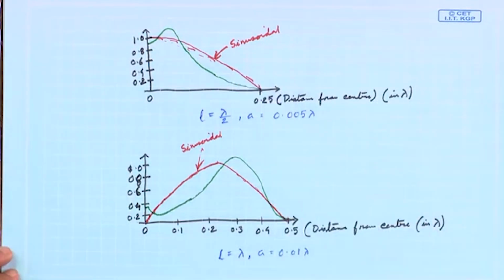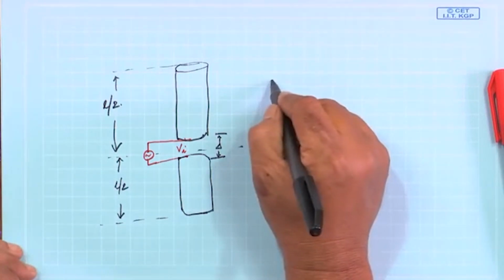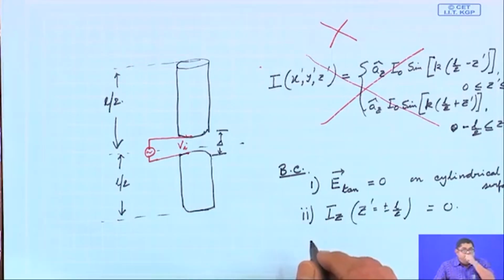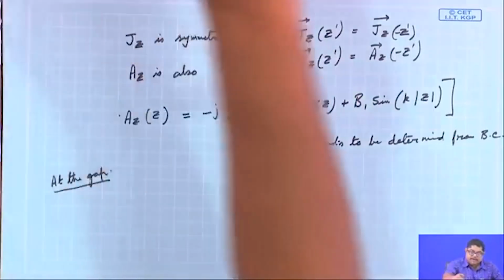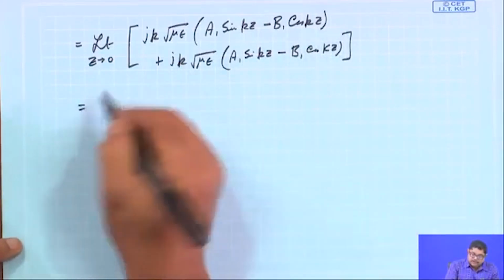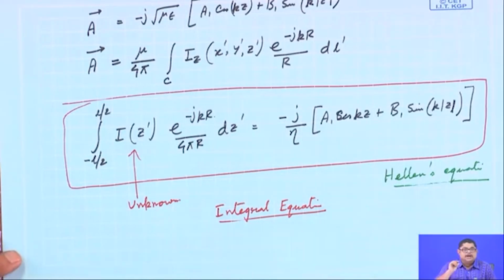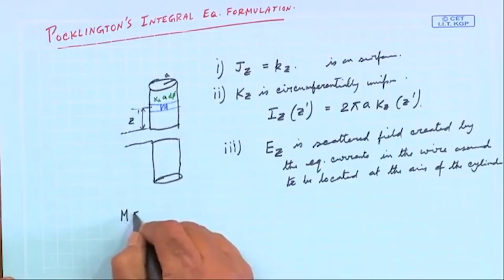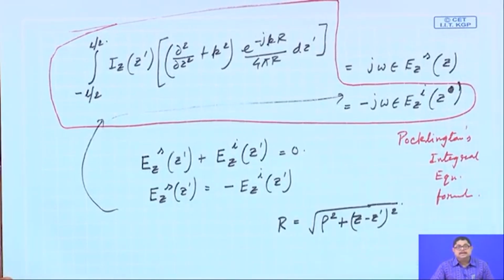Numerical Evaluation Of Wire Antenna Currents